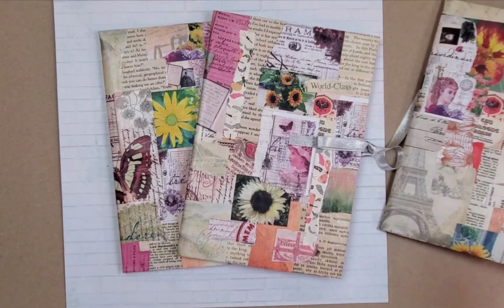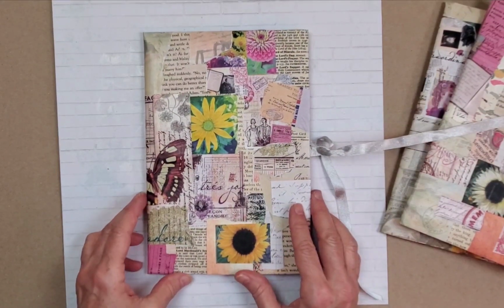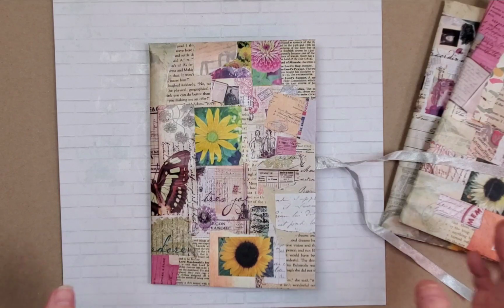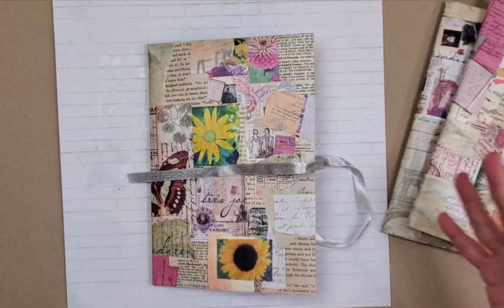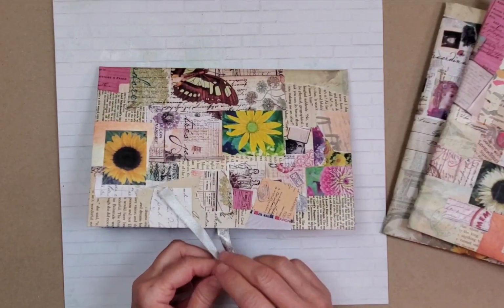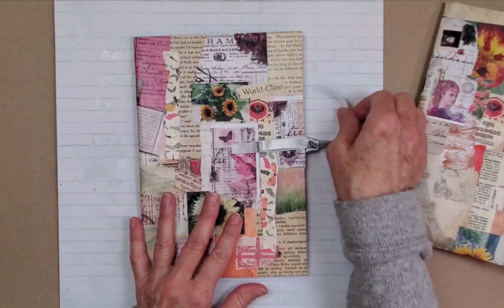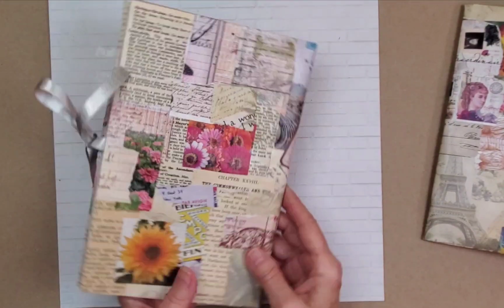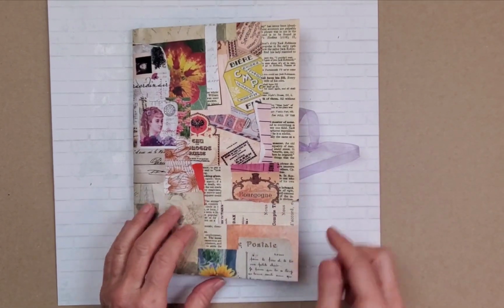Collage Journal Covers! Build your very own book!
Check out Lindsay's fabulous online store and youtube channel
Here is a list of the papers I ordered
Boho Beauty PRINTED Paper Pack
Washed Ashore PRINTED Ephemera Pack - 45 Images
Many Happy Returns PRINTED Ephemera Pack - 45 Images
Little Moments PRINTED Ephemera
Dusky Dragonflies PRINTED Journal Kit